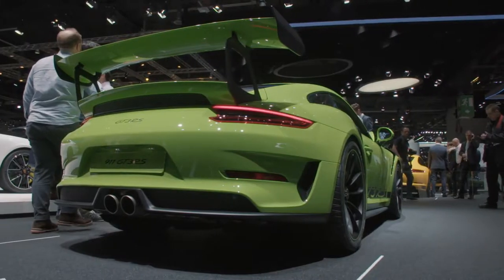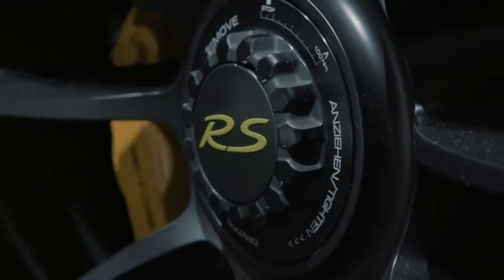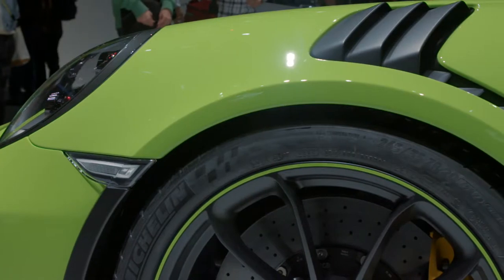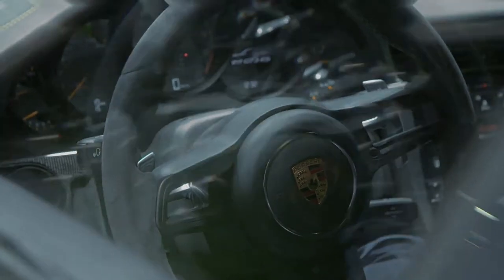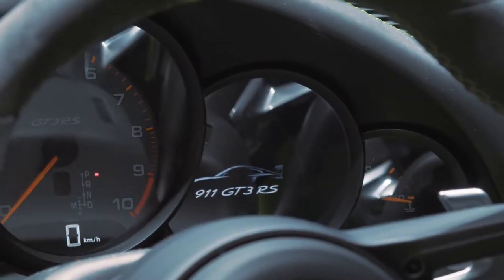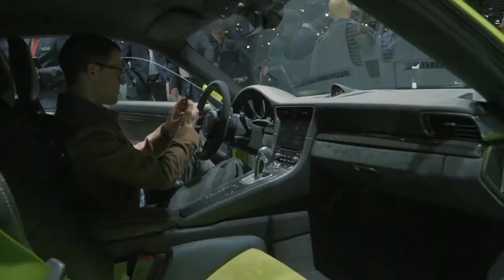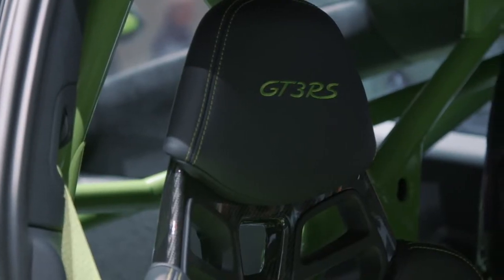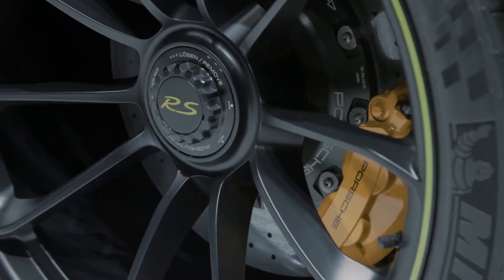2018 NEW Porsche 911 GT3 RS - World Premiere Debut